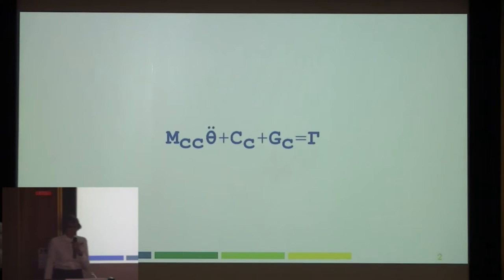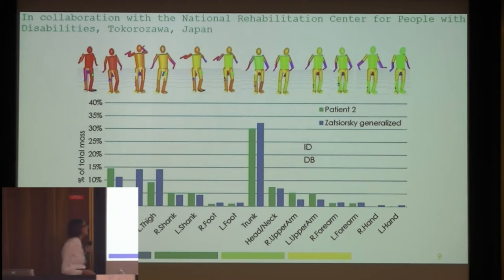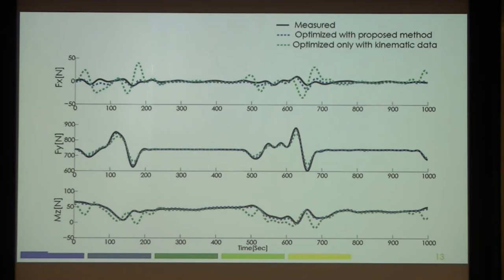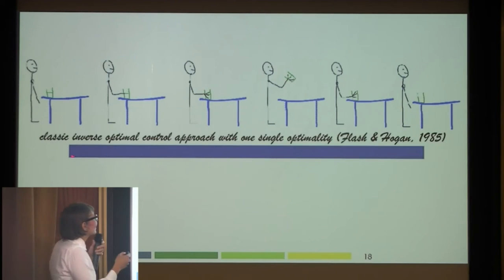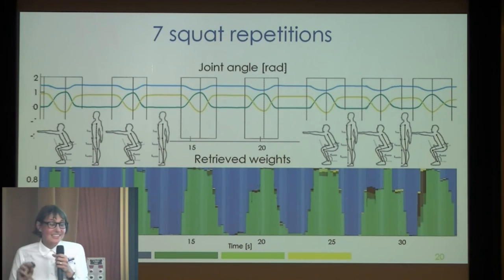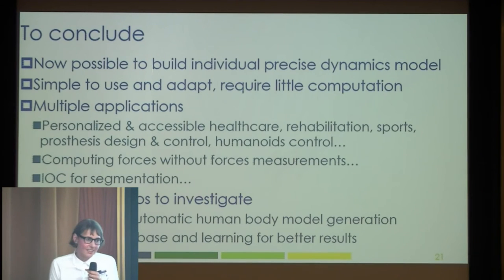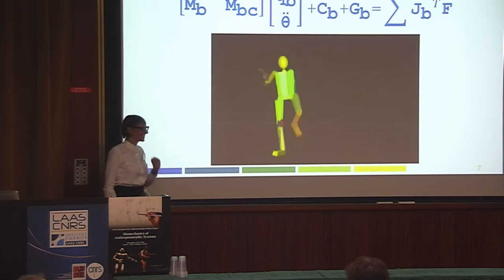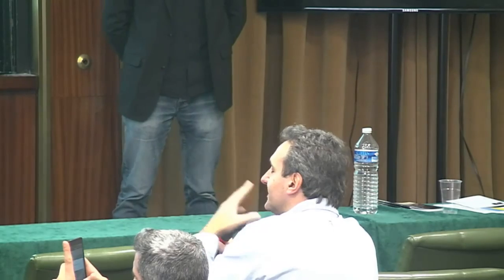Gentiane Venture - Creating personalized dynamic models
In human motion science the dynamics plays an important role. It relates the movement of the human to the forces indispensable to achieve this movement. It also relates the human and its environment through interaction forces. Measuring this data is not always trivial, making subject specific model is even more complicated. In the past decade we have developed solutions for the computation of the dynamic quantities of humans, based on individual (subject specific) models inspired largely by Robotics geometric and dynamic calibration. In this presentation we will present the state of the art and our latest advances in this area and show some examples of applications to both humans and humanoid robots. With this research results we hope to contribute not only the field of robotics but also to the fields of biomechanics, ergonomics by providing adequate dynamic models of beings.